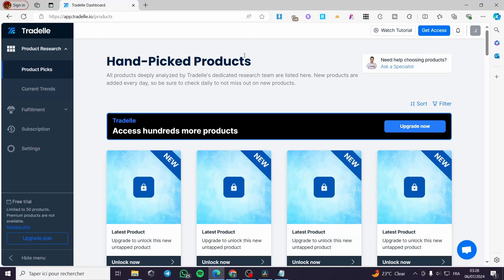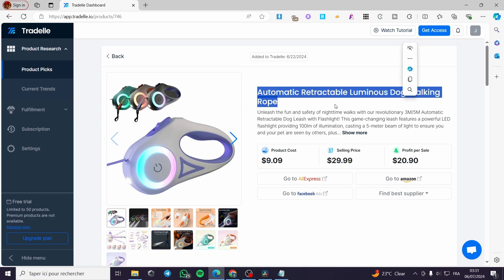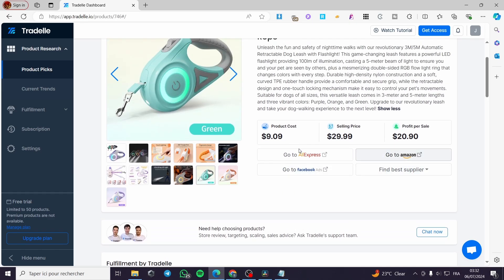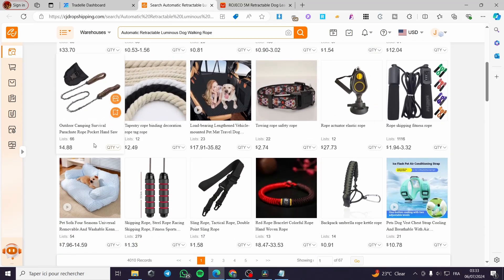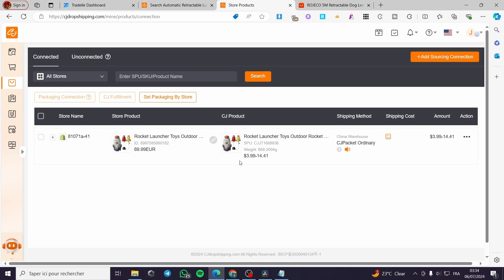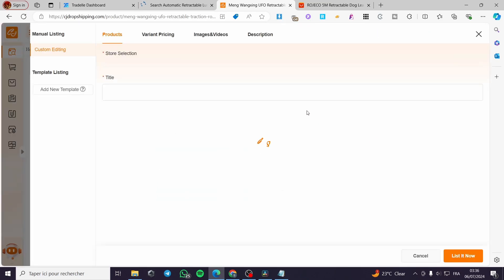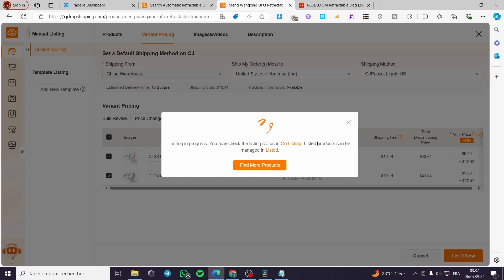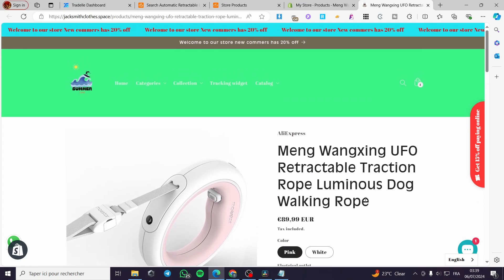How To Import Products From Tradelle To Shopify | Full Tutorial 2025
If you are looking for a video about How To Import Products From Tradelle To Shopify, here it is!